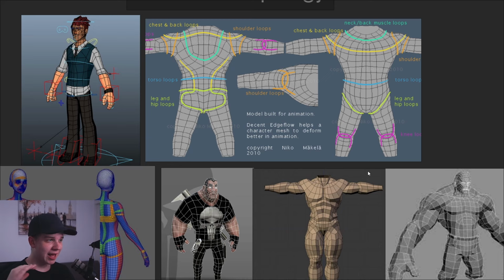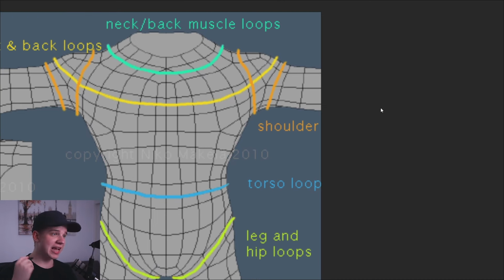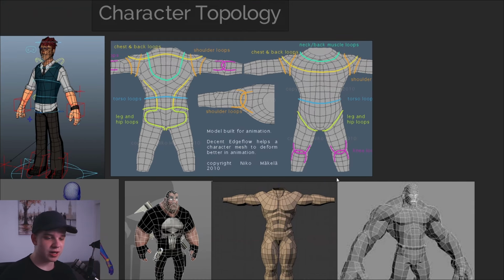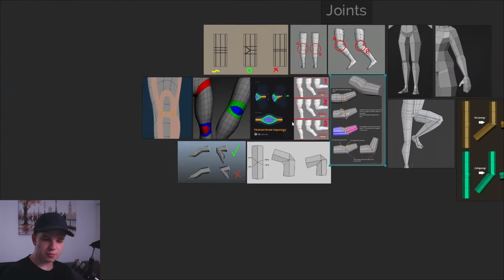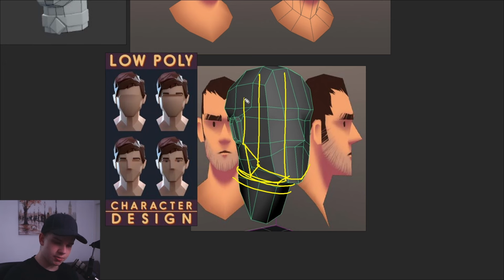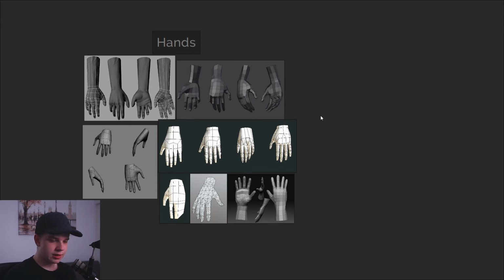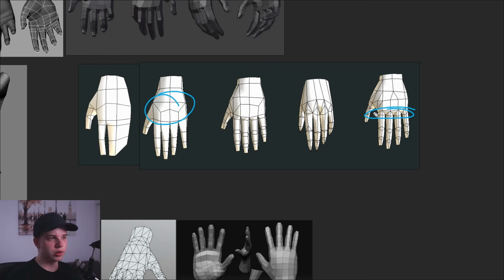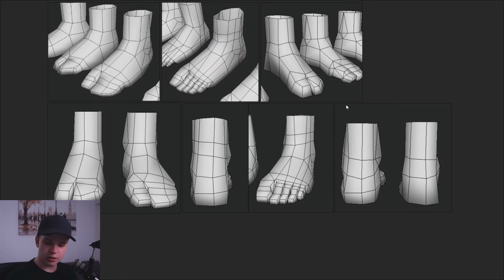Full Guide to GAME READY Topology in Blender!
Today I'll teach you everything you need to make low poly characters in blender with clean topology to stop ugly deformation and make your models better.